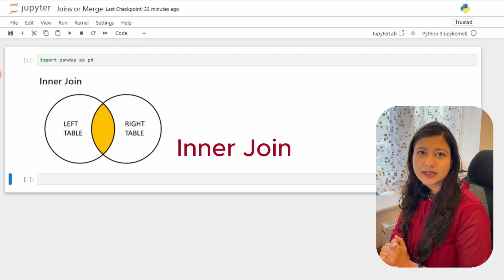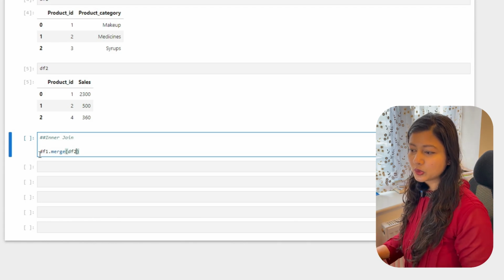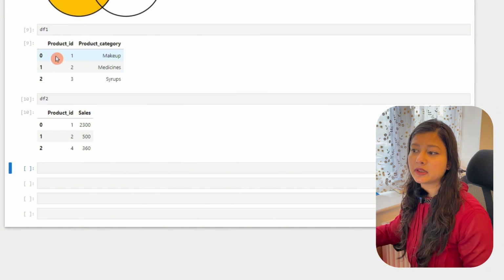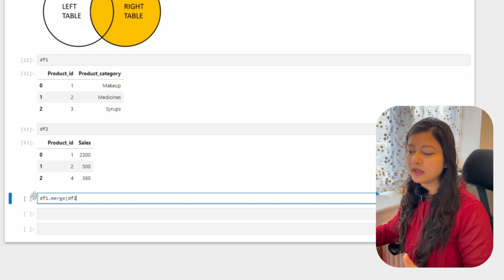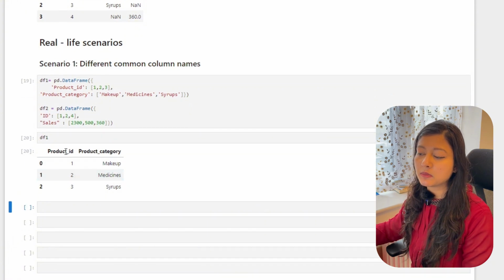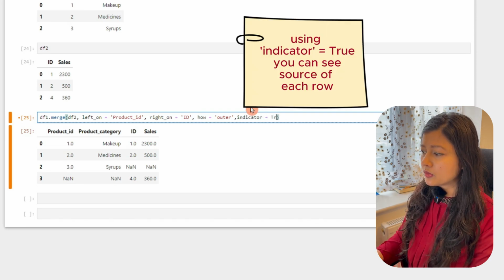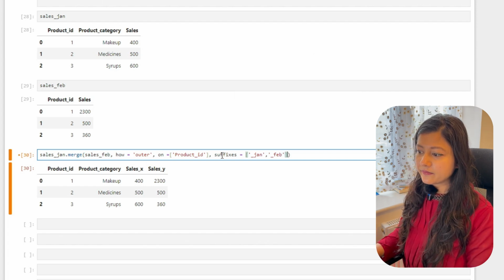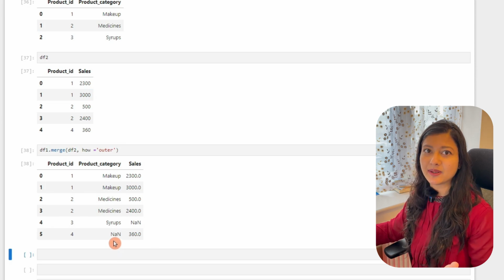Joins in Python Explained: Real-Life Scenarios (Part I)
Welcome to our Pandas in Python series! In this video, you'll learn everything you need to know about how to do joins in python, along with with real life problems which people face.

Chapters:
00:00 - Intro
00:23 - Inner Join
03:30 - Left Join
05:11 - Right Join
06:16 - Outer Join
07:29 - Different Column Names
08:28 - Origin of Each Row
09:37 - Overlapping Column Names
11:22 - One to Many Joins
13:07 - Outro